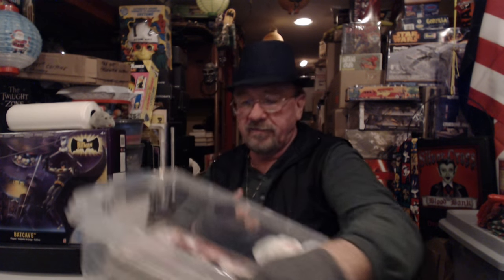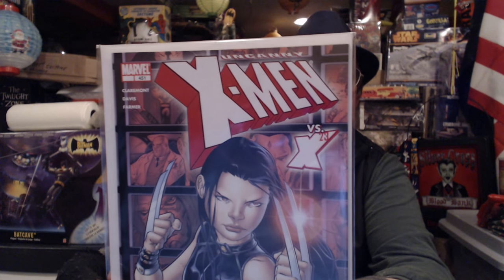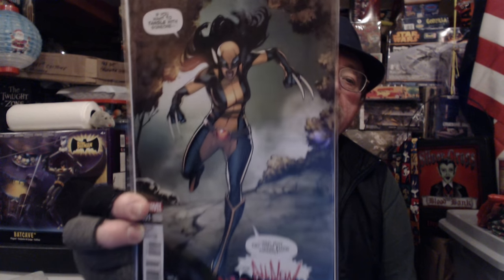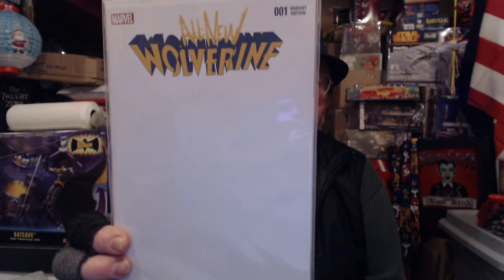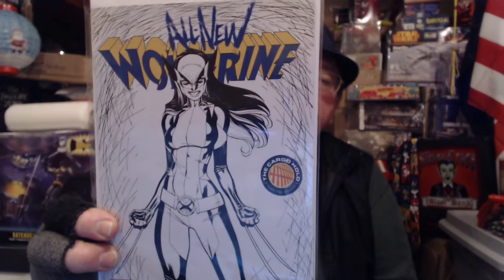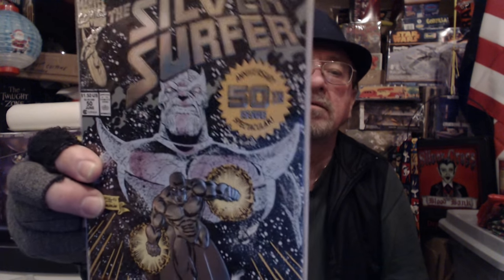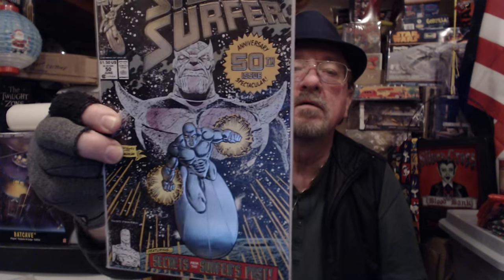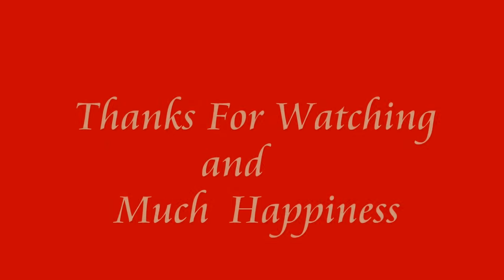CaptainStrangelife Comics and Collectibles Ep.294 COMIC BOOK SMALL HAUL & VOLG.......KINDA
This video is intended for Mature Audiences age 17 and older!
Well, there is X-23 and other stuff